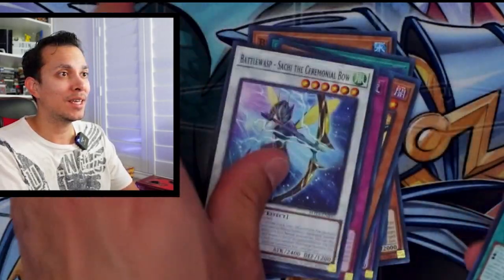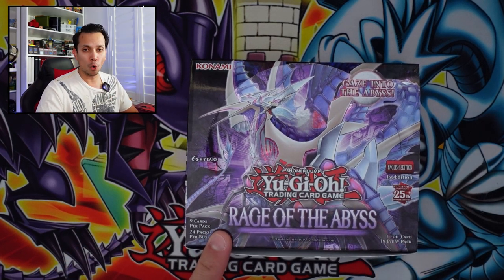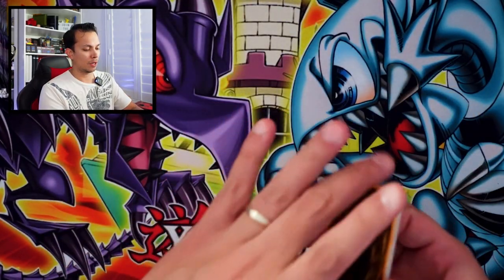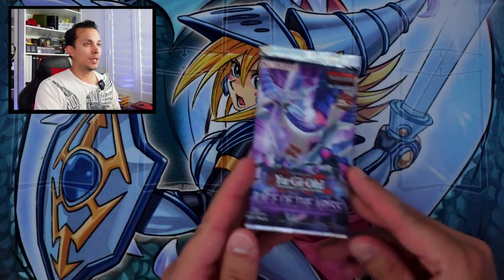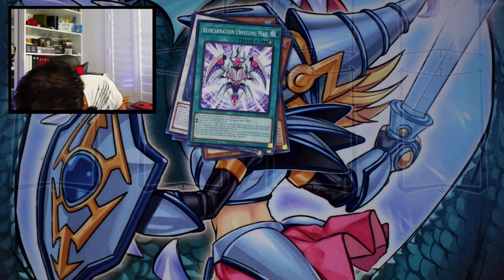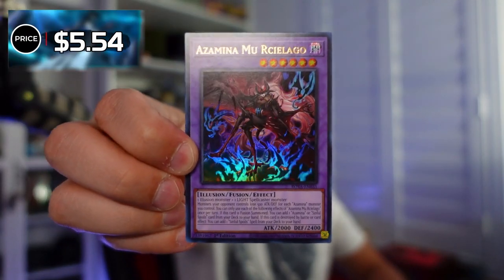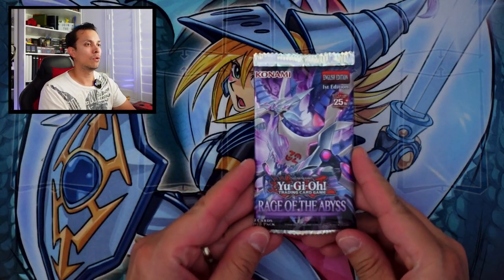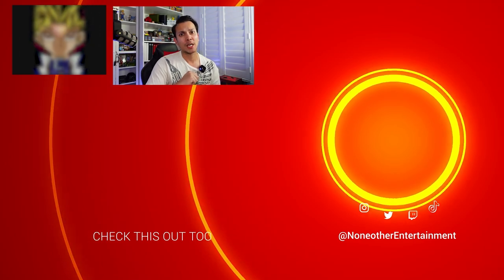Opening NEW Rage of the Abyss and I'm MAD (CRAZY ERROR Booster Box!)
Protect Your Investments with Dragon Shield Sleeves
Today's video is a insane one where we got a CRAZY Error Booster Box of Rage of the Abyss! Of all the times, I've been pulling and break opening boxes, this has never happened to me! What's going on with Quality Assurance with Konami? It was still an epic opening and still got some good cards! Did you ever get an error box like this example? Let me know!
Rage of the Abyss unleashes a tidal wave of new cards revitalizing classic themes while introducing exciting new strategies! Including brand-new equipment for WATER enthusiasts that enhances Xyz Summoning in unprecedented ways! A new monster inspired by Big Jaws bursts forth from the depths! This Level 4 Fish can Special Summon itself from your hand if a Spell Card was activated during the turn. After surfacing, it can add any Fish “Shark” monster from your Deck, including a new Fish “Shark” monster that Special Summons itself to the field and can count for multiple materials for an Xyz Summon! Shark’s Number 32: Shark Drake emerges from the endless abyss as an all-new Chaos Xyz Monster. Rank Up to Summon this 3100 ATK monster by discarding any Spell Card and using 1 of the existing Rank 4 “Shark Drake” Xyz Monsters you control as the Material. It has a Quick Effect that can shut down an opponent’s monster effect while reducing their ATK/DEF to 0! There is no escape from the wrath of the sea as this behemoth can attack twice (even directly) and inflicts piercing damage!

Rage of the Abyss splashes down with 100 new cards in total, including the second wave for the World Premiere theme that debuted in The Infinite Forbidden. It also continues the 25th Anniversary Celebration by including 25 Quarter Century Secret Rares, including 1 special card!

Rage of the Abyss core booster set looks like this:
10 Secret Rares
14 Ultra Rares
26 Super Rares
50 Commons
(24 of these cards are also available as Quarter Century Secret Rare and 1 special card is ONLY available as a Quarter Century Secret Rare!)
Have a  good one everyone!
Timestamps:
0:00 Opening the NEW Rage of the Abyss Booster Box
0:43 What’s new with Rage of the Abyss
2:02 High Value Chase Cards for Rage of the Abyss
3:13 Getting Extra Packs from bulge booster boxes
5:17 What will be a good versus pack battle with ROTA
6:17 Finally opening Rage of the Abyss!
9:32 Sponsor Time: Dragon Shield Sleeves
10:30 Opening more Rage of the Abyss packs
23:14 Did you get any error packs or booster boxes?
23:52 What should I open next?
Connect with Noneother!
Edited by: Alexander
Revision Edits by: Talos
Host and Thumbnail by: Talos